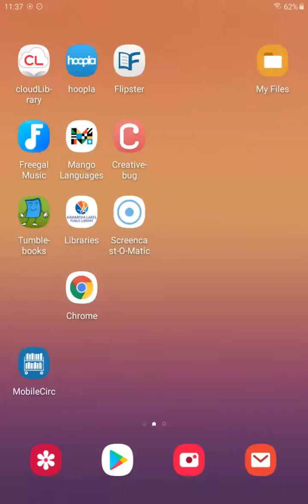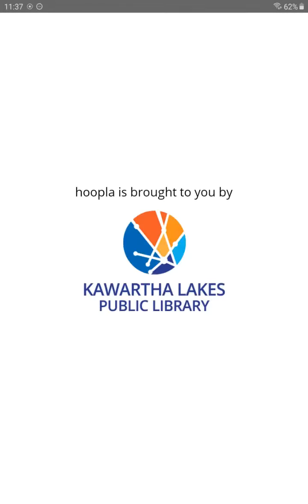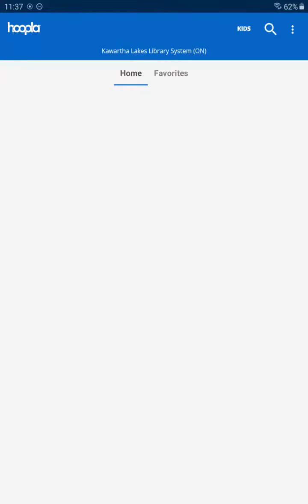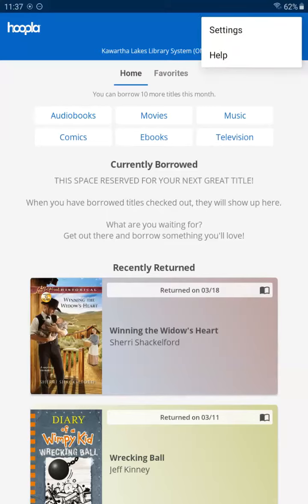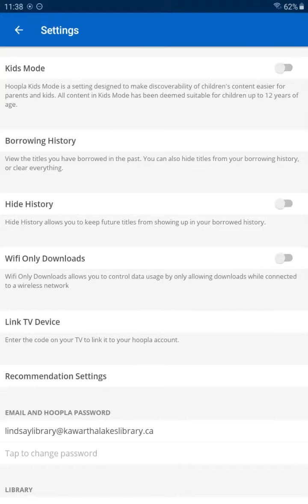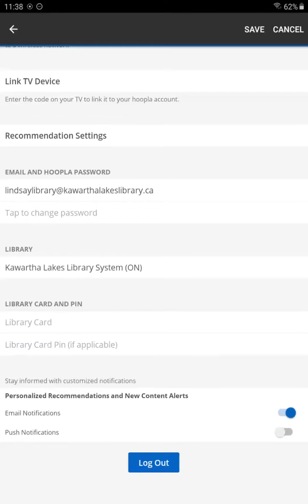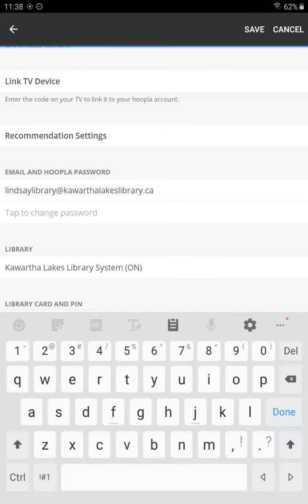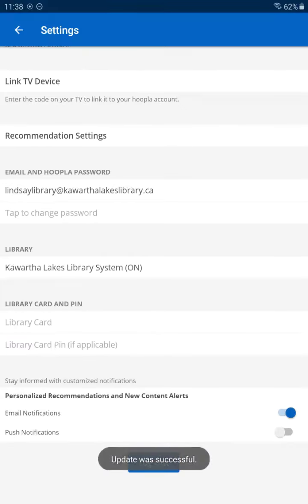How to Add or Change your PIN number on Hoopla Digital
Need to add your library PIN number to your Hoopla account? Changed your PIN number recently and Hoopla stopped working?

Kawartha Lakes Public Library has a guide for that!